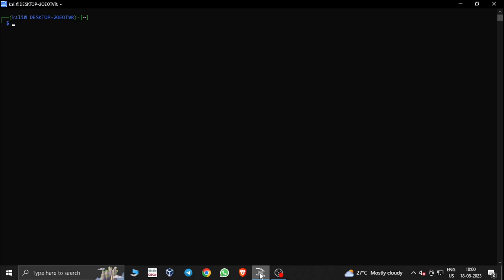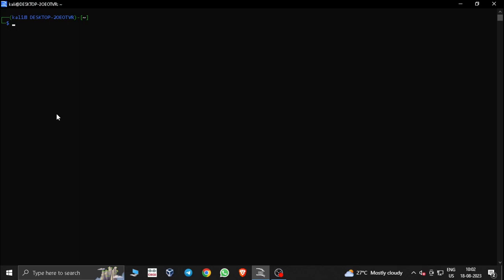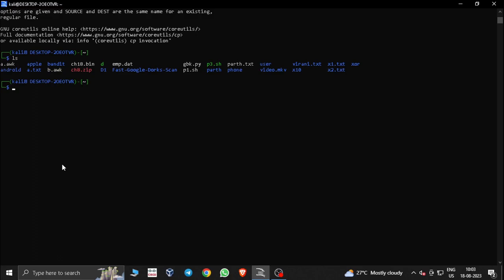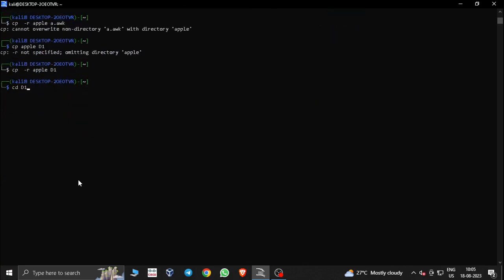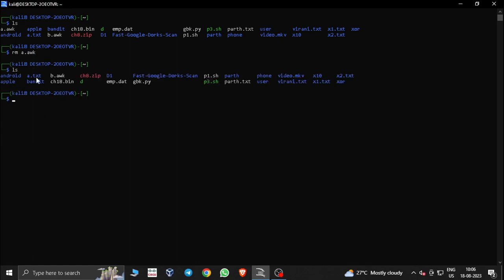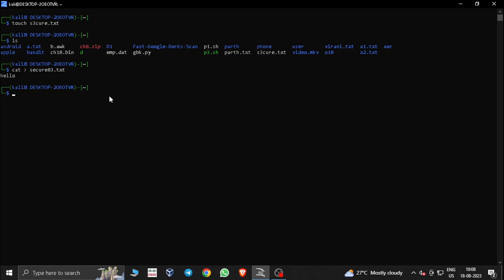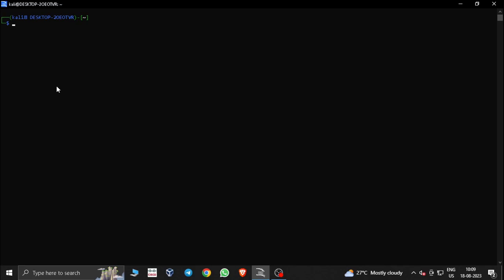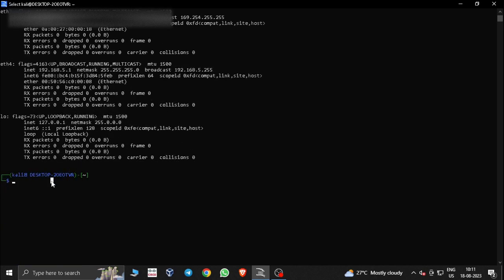The Unlimited Linux Command Line Guide for Beginners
Description:
Are you ready to unlock the full potential of the Linux command-line interface? In this comprehensive video, join [Your Name] as we journey through an array of essential Linux commands that will empower you to navigate the terminal like a pro. Whether you're a beginner looking to start your Linux journey or a seasoned user seeking to enhance your skills, this guide has something for everyone. From file manipulation to system management, we've got you covered. Discover how to list, copy, move, and delete files and directories, explore process monitoring and memory usage, dive into powerful text manipulation tools, and even configure networks — all from the command line! With detailed explanations and practical demonstrations, you'll gain the confidence you need to navigate the Linux terminal environment with ease.